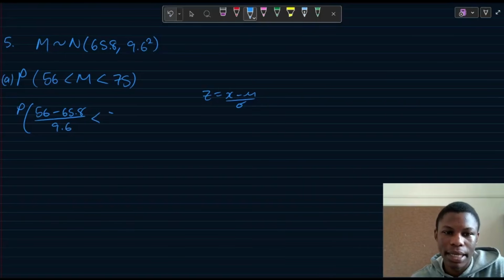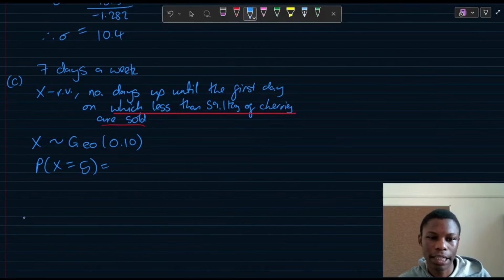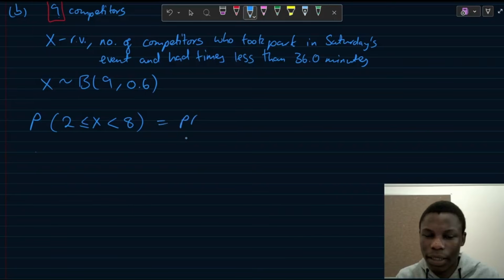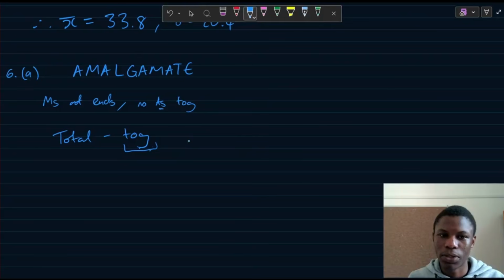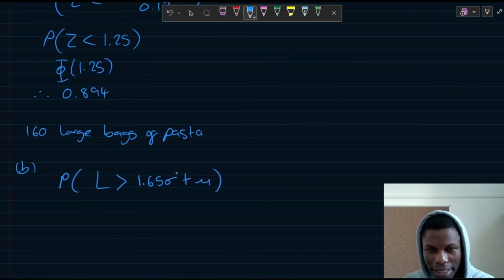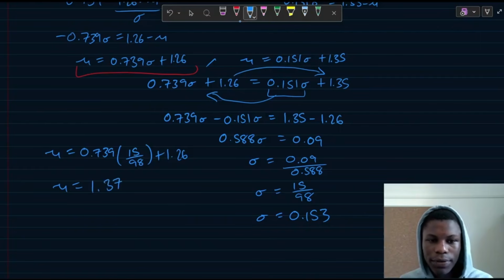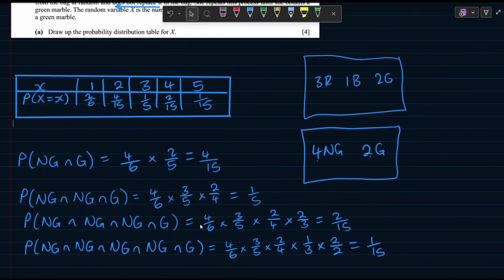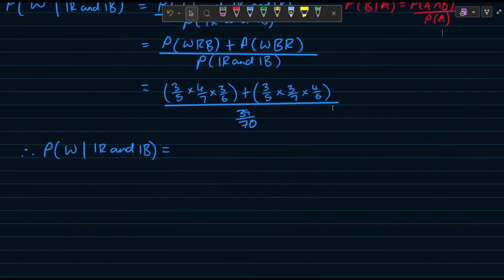Hardest S1 (9709) Past Paper Questions 2025 | A level Math | SOLVED PAST PAPER QUESTIONS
Timestamps:
00:00:00 Intro
00:00:11 Question 1
00:17:23 Question 2
00:36:45 Question 3
00:48:08 Question 4
01:04:05 Question 5
01:11:04 Question 6